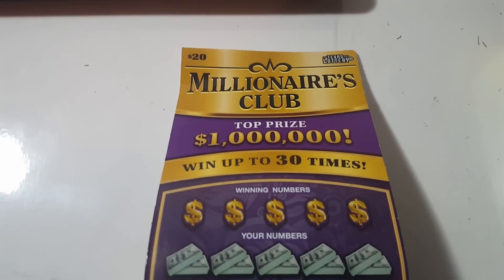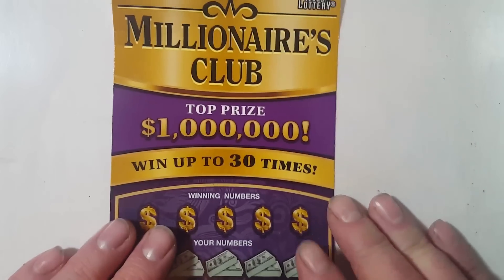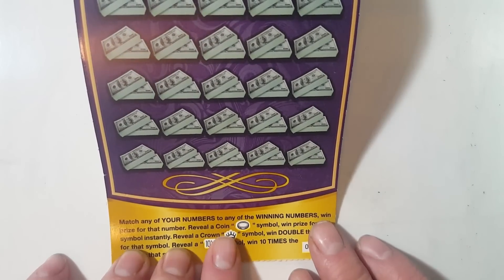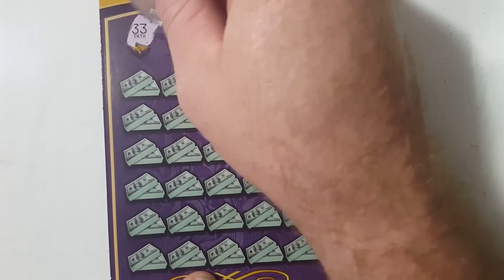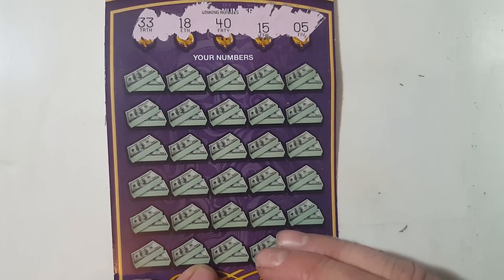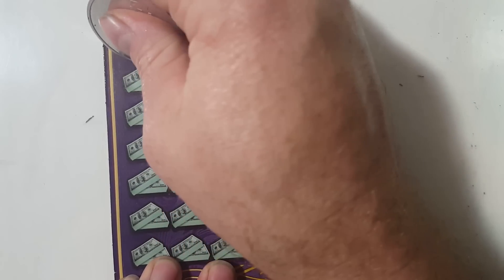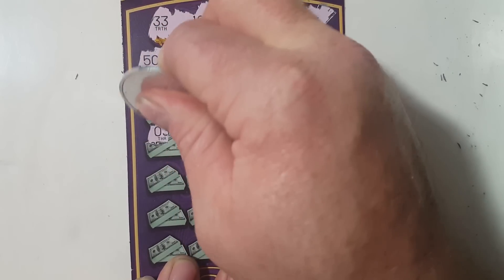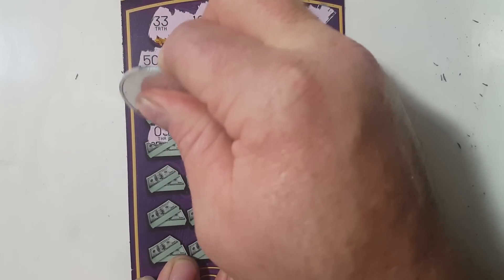$20 Millionaires Club + CONTEST WINNER!